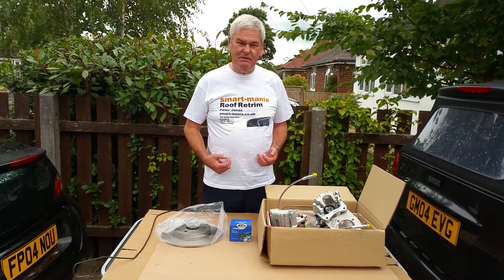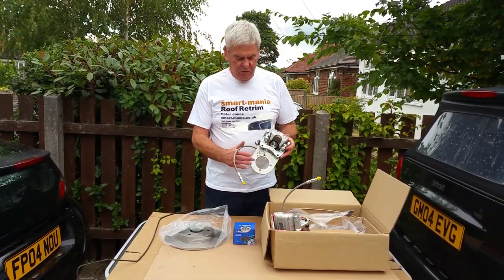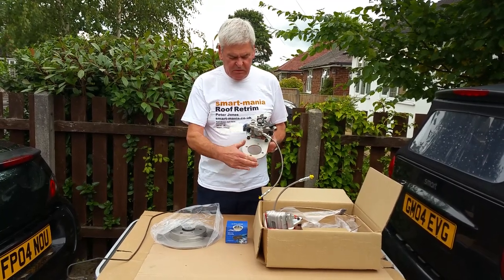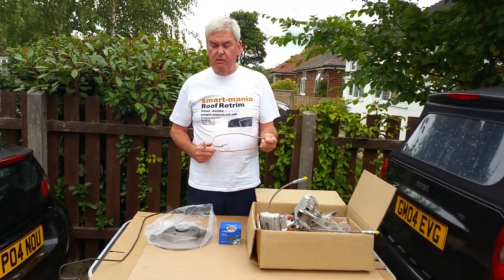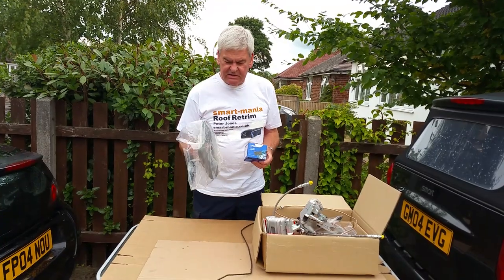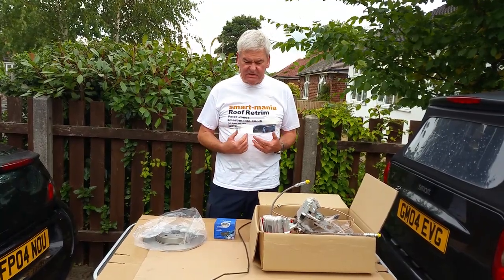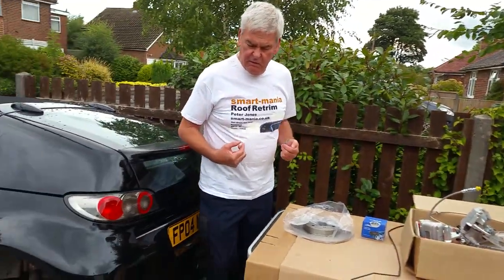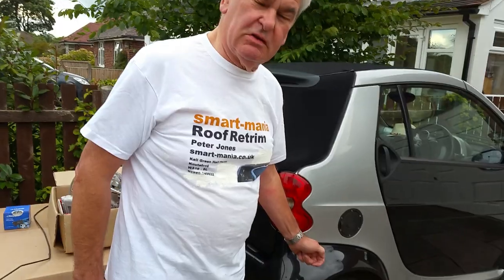Rear Disc Brake Kits for Smart 450/451 & 452 Roadster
£450 Smart-Mania kit includes Adjusters, Brackets, Calipers, Discs, Hoses and Pads and Pipe - everything necessary except brake fluid!

Fitting Smart Rear Disc kit

Remove wheel then brake drum, held by retaining screw T30

Clamp flexi hose, or put polythene under brake master cylinder cap. Remove brake shoes, slave cylinder, brake pipe and fittings.

Remove handbrake cable from backplate by removing the clip securing it, when cable is removed from the backplate re-fit the clip to the cable. Unclip the cable from the DeDion tube and re-route over the DeDion tube between the shock absorber and hub. When disc fitting completed: Secure with cable ties, to DeDion tube and shock absorber to give the cable a smooth run

Remove the rear transverse steel brake pipe and fit cupro nickel pipe (supplied) to existing clips on De-Dion tube, if your clips are broken (common!) secure to DeDion tube with cable ties

Remove 21mm bolt from driveshaft

Using E14 socket remove the 4 bolts securing bearing carrier (drive flange) through hub – will need 'persuading' – then separate bearing carrier from backplate. Clean rust off hub mounting surface

Fit Adapter Plate between cleaned hub and bearing mount. Fit disc (having cleaned protective coating with Brake Cleaner), with retaining screw. Mount Caliper Bracket through Adapter Plate, with 16mm spacer between, using black M10 bolts supplied

Fit Handbrake Cable, using supplied adjuster to Caliper, then fit Flexi Hose, long left, right short to Caliper using banjo bolt and copper washers. Having connected Flexi hose, fit disc pads and Caliper

Ensure Handbrake Cable and Flexi follow a smooth line and secure to shock absorber with cable tie

When both sides are completed pump up and bleed brakes before handbrake adjusters

Take for CAREFUL test drive, re-bleed and re-adjust handbrake IF necessary. Brake pads and discs require 100+ miles to fully bed in. For the first few miles the pedal WILL be spongy